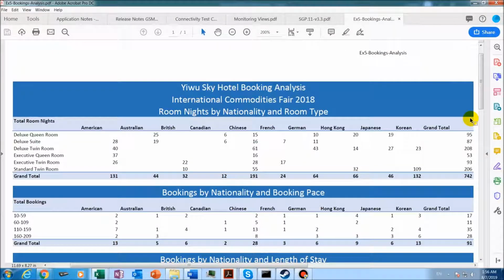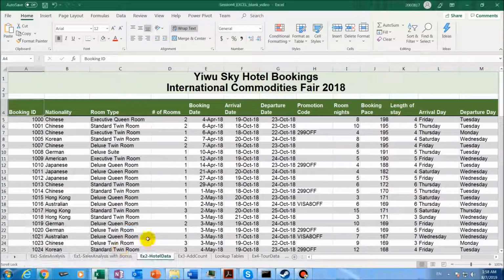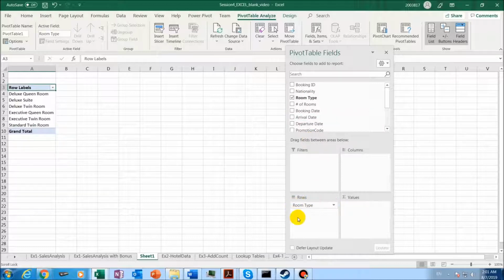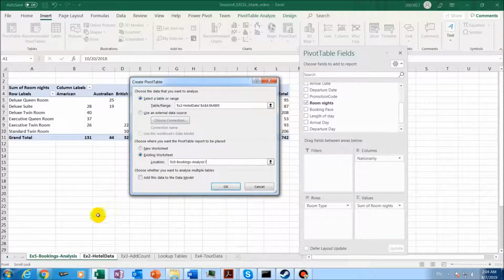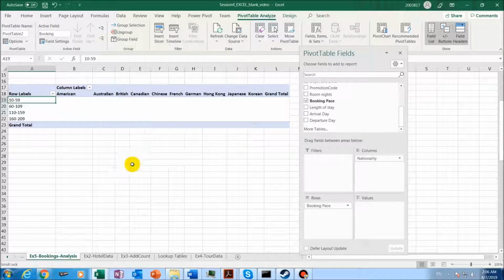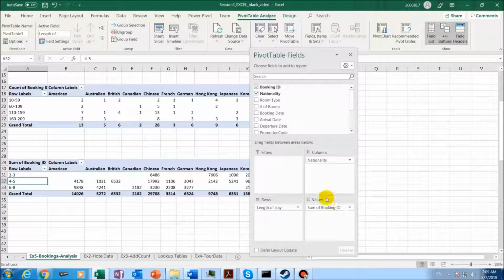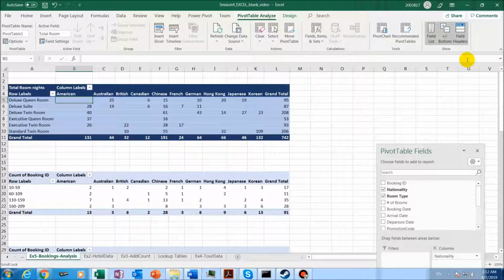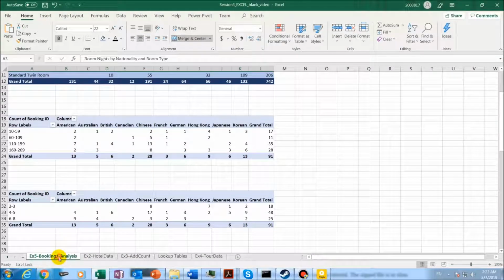Ex5-Bookings-Analysis: Using Pivot Tables to Explore and Analyze Data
Use pivot tables to build reports based on Ex2-HotelData